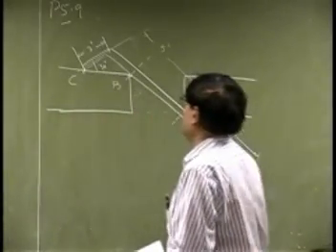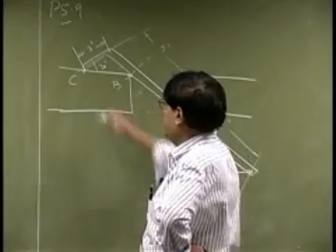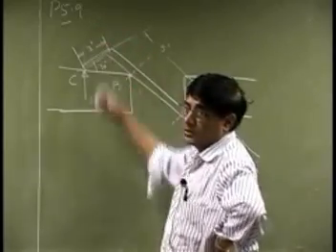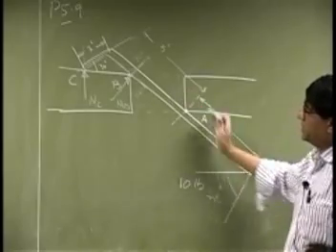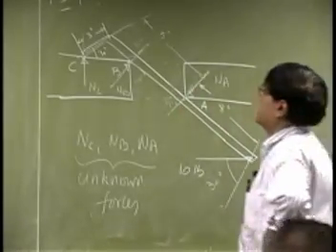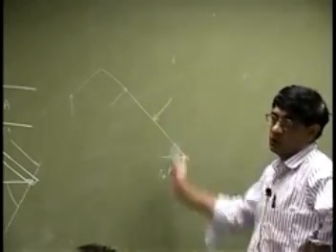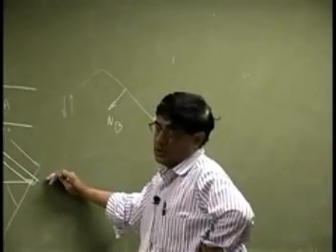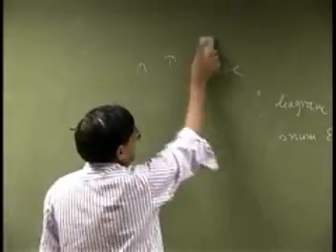Free Body Diagram Example 2 | Statice Equlibrium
The video describes the process of drawing free body diagram for a 2-dimensional rigid body